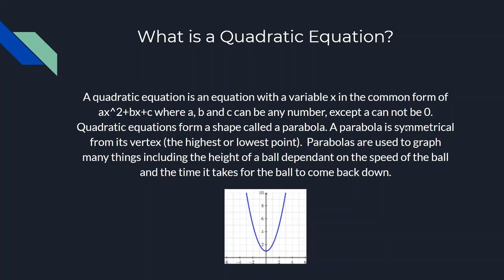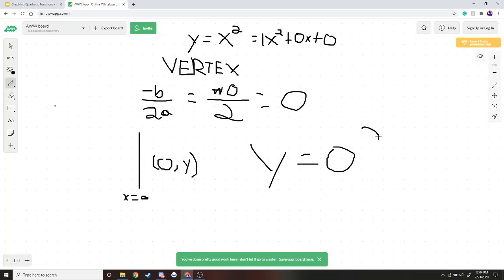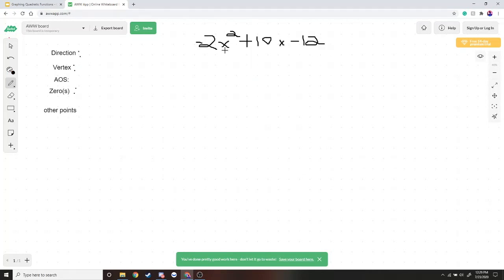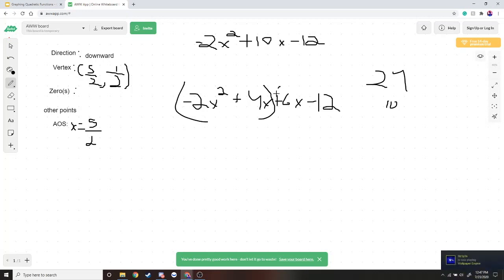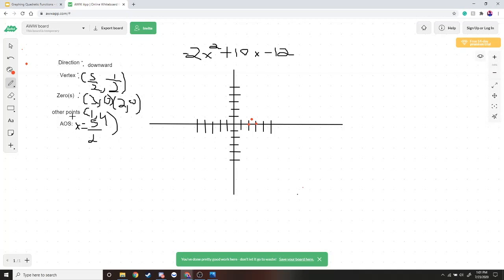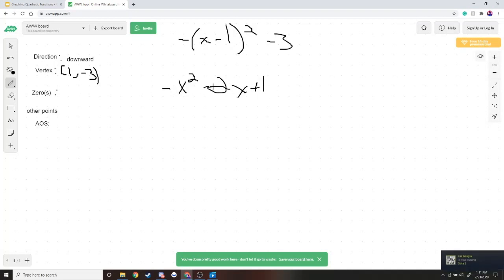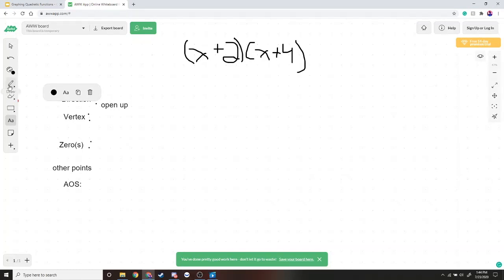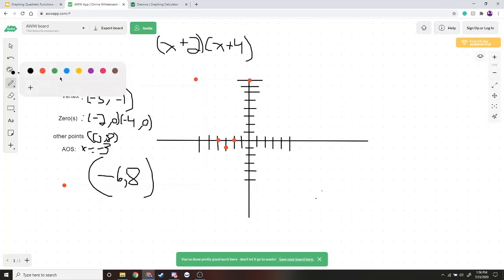How to Graph Quadratic Functions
Here is a video on how to graph quadratic functions. Here is the link for the classroom